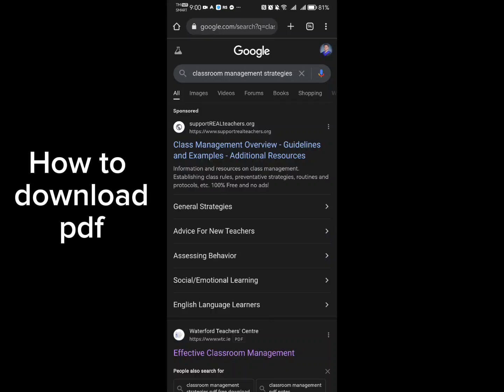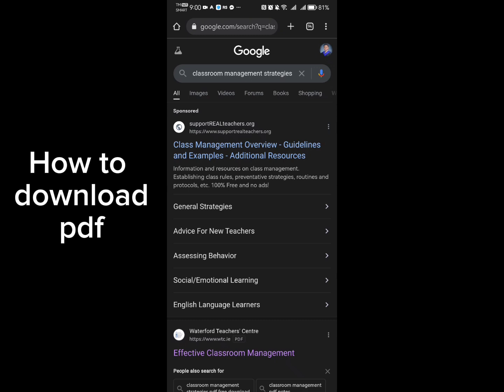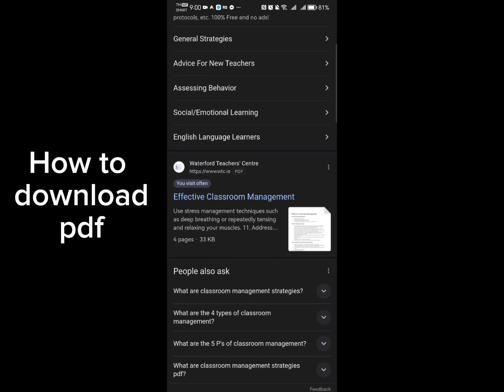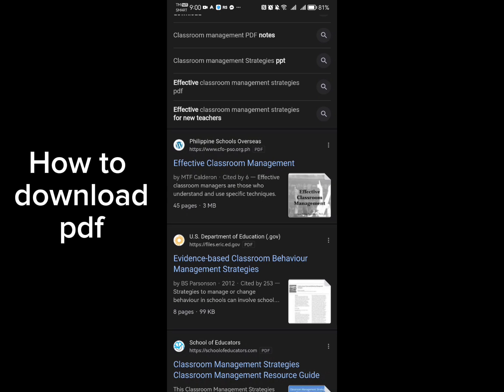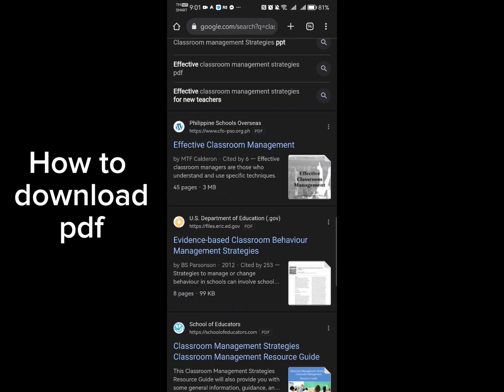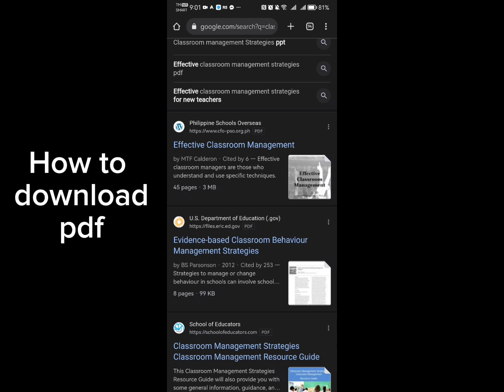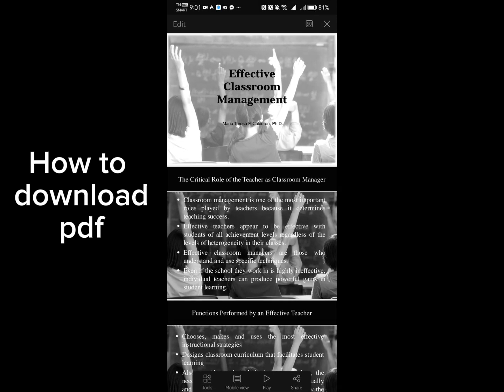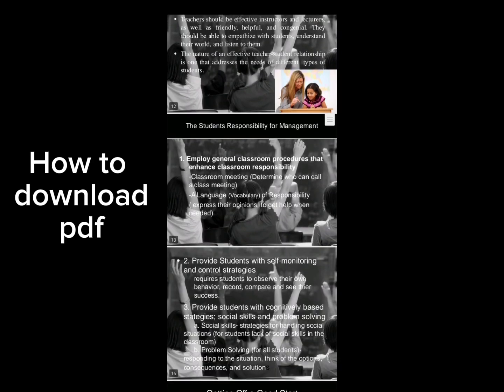Download PDFs FROM GOOGLE in SECONDS!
Learn how to download PDFs from Google in just seconds! In this tutorial, we'll show you a simple trick to save PDF files from Google Search, Google Drive, or Google Docs directly to your computer. No more hassle, no more waiting! With this easy method, you can quickly download PDFs from Google and access them offline. Whether you're a student, researcher, or professional, this tip will save you time and increase your productivity. So, what are you waiting for? Watch this video now and start downloading PDFs from Google in seconds!